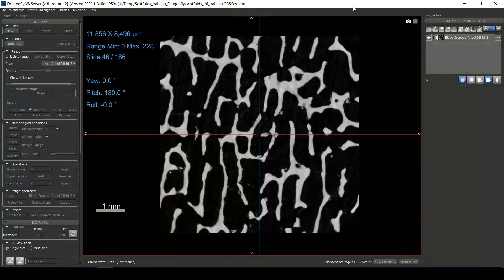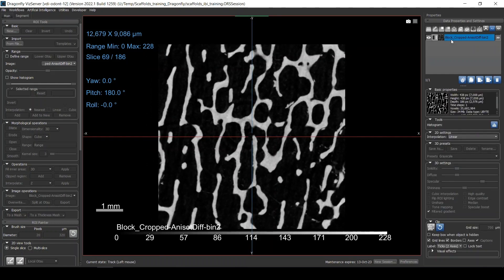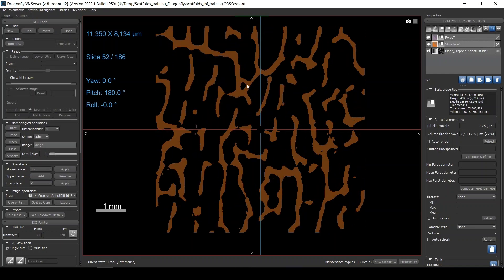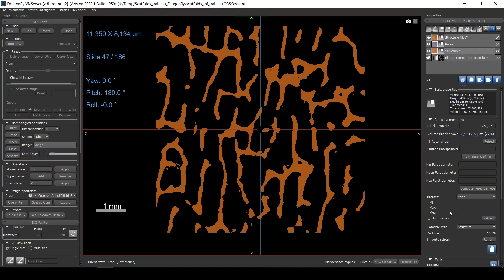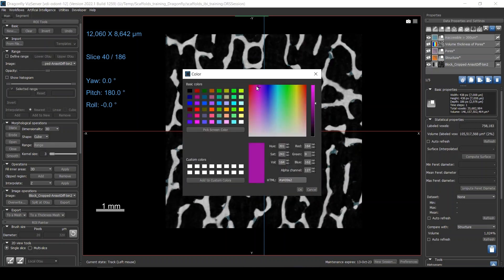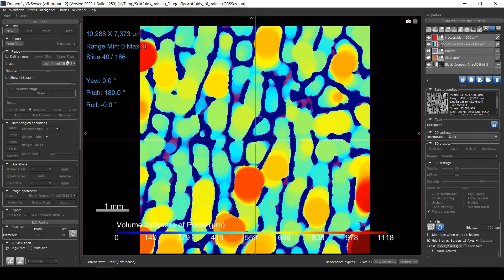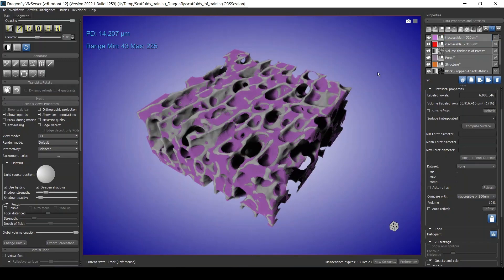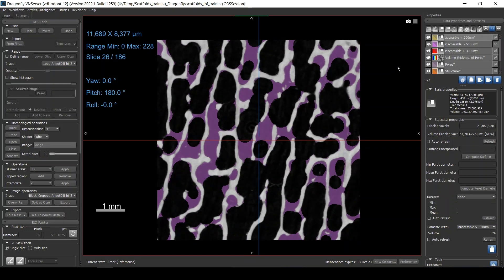Pore accessibility using Dragonfly (ORS)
In this video I show how you can evaluate the pore accessibility in a porous structure. I used here a scaffold, which was scanned at 7.0 um/pixel in a Bruker MicroCT system